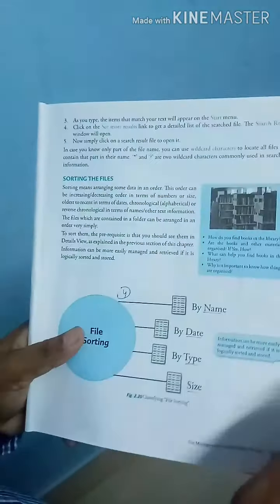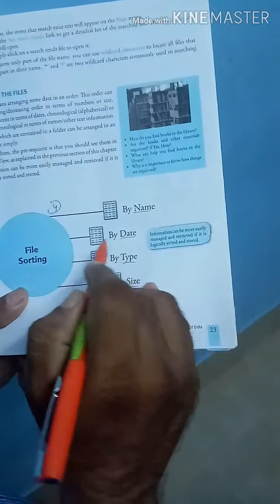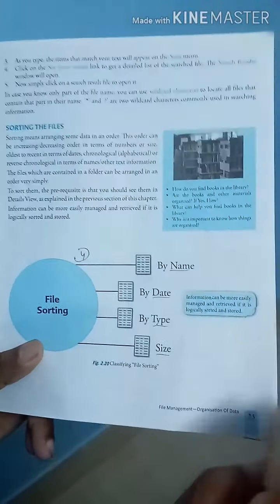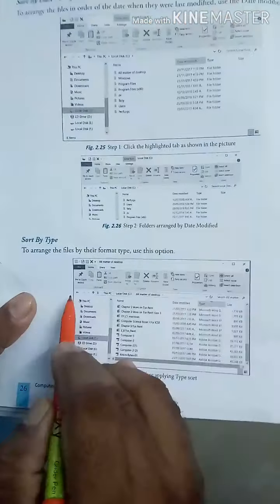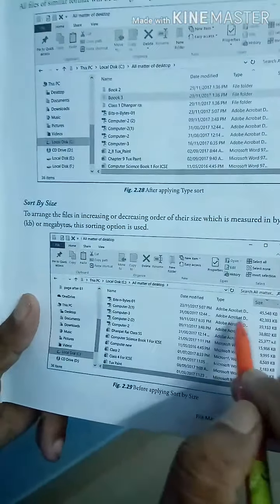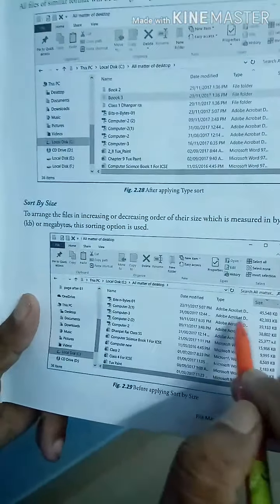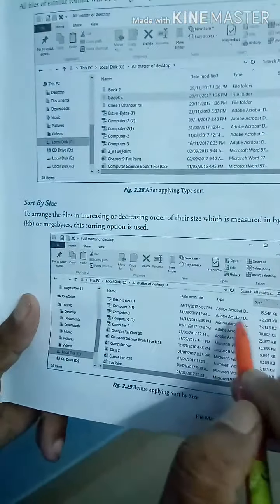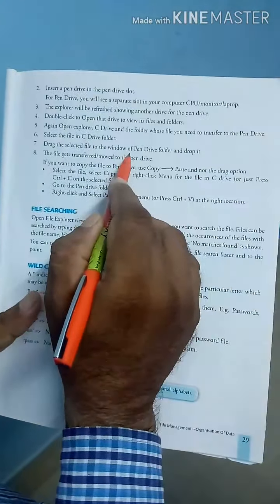File_management_part2